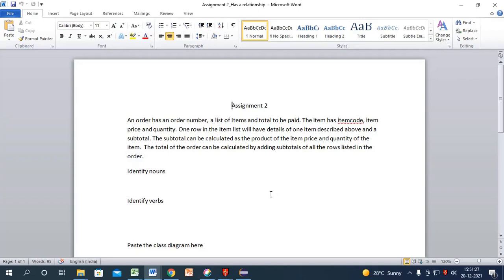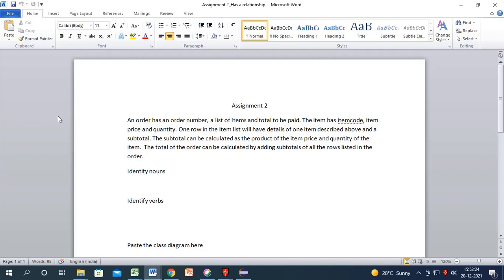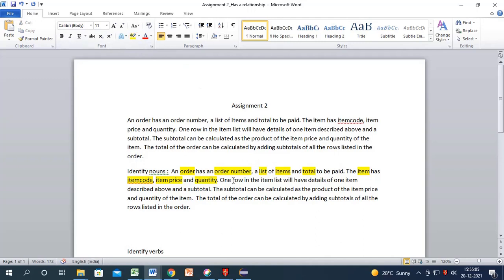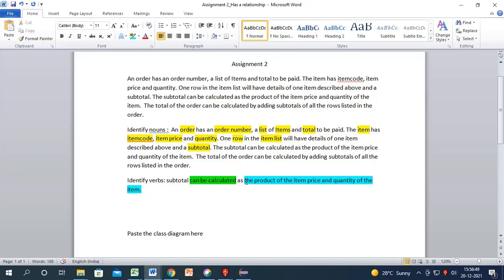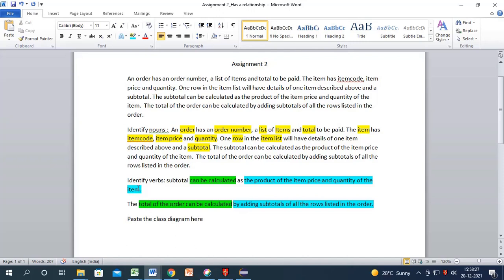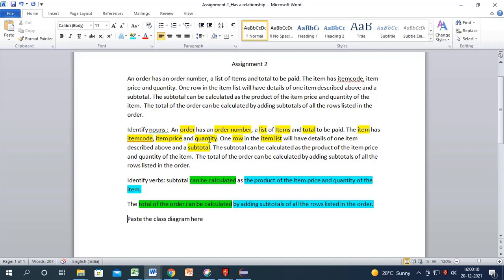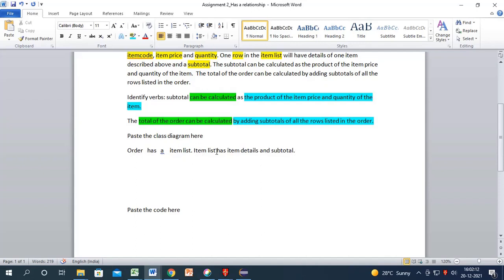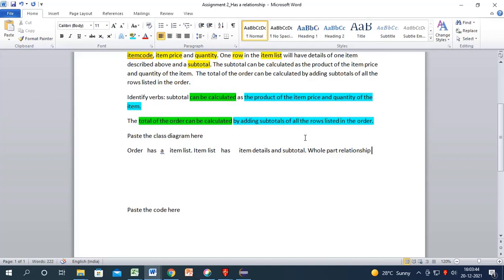Has A Relationship Order Item LineItem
This will show you the has a relationship in two classes